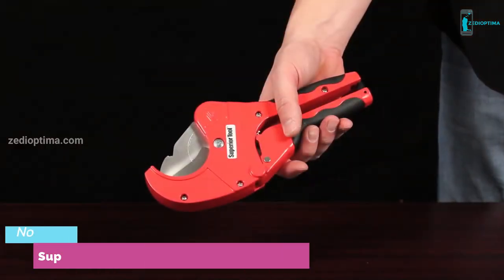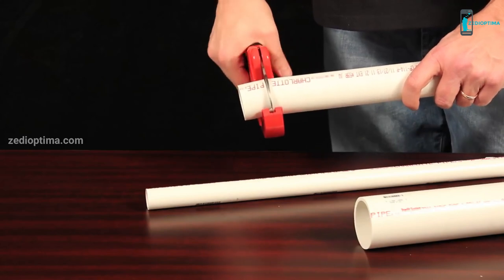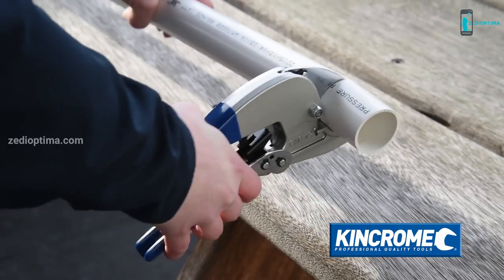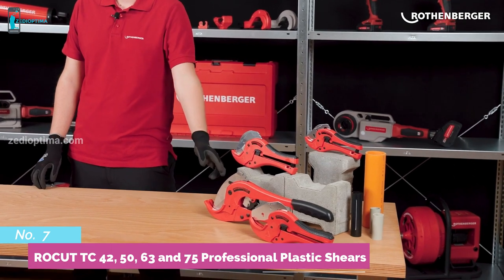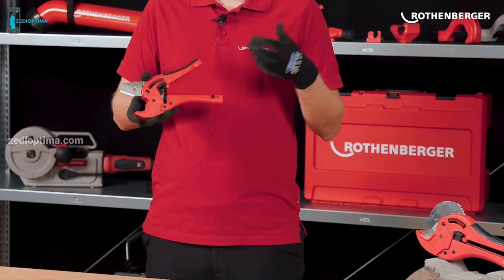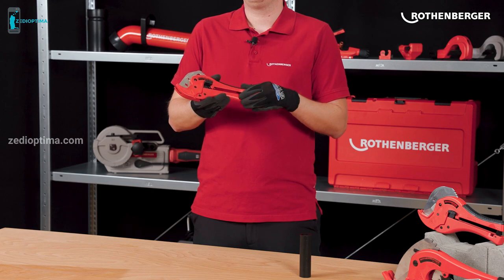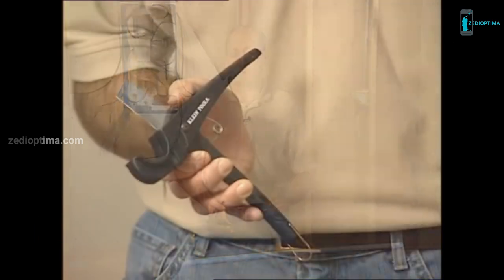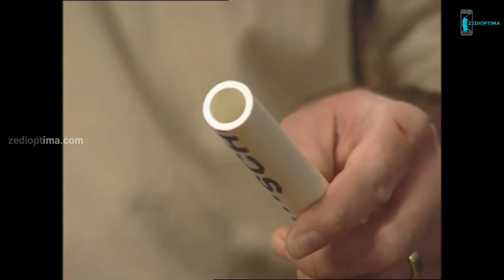Top 10 Best Plumbing Pipe Cutting Tools 2024 for Plumber , Contractor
Plumbing projects can be made much easier by using the correct pipe cutter. The best tool for PVC plastic pipe cutters offers a sharp blade and a clean and neat cut, straight through the pipe. A PVC pipe-cutting machine is the most important tool for plumbers, and contractors. These are usually designed for multipurpose cutting, especially PVC pipes. There are many different uses for cutting types of plastic piping, mainly centering around plumbing tasks, pipe fittings, and repairs, with the best PVC pipe cutters making sure that your job becomes an easy task. If you are looking for the best PVC plastic pipe-cutting tools, this is the right video. The top ten best PVC plastic pipe cutters are featured here.
Top 10 Best PVC Plastic Plumbing Pipe Cutting Tools for Plumber , Contractors
● PVC Plastic Plumbing Pipe Cutter -Check the Price Here:
●● AMAZON USA
●● AMAZON UK
●● AMAZON INDIA

Nerrad Tools Raptor Plastic / Multilayer Tube Cutters (USA), (UK), (INDIA),

DOWELL TOOLS PVC Pipe Cutter (USA), (UK), (INDIA),

ROCUT TC 42, 50, 63, and 75 Professional Plastic Shears (USA), (UK), (INDIA),

Klein Tools PVC Cutter (USA), (UK), (INDIA),

Greenlee PVC Cutter (USA), (UK), (INDIA),

Superior Tool One-Handed 2" PVC Ratcheting Cutter (USA), (UK), (INDIA),

KINCROME Ratcheting Pipe Cutter (USA), (UK), (INDIA),

KNIPEX Pipe Cutter for Plastic Composite Pipes (USA), (UK), (INDIA),

ROCUT Plastic Pro, the handy pipe cutter for plastic pipes (USA), (UK), (INDIA),

* Hit Like
* Comment to encourage us